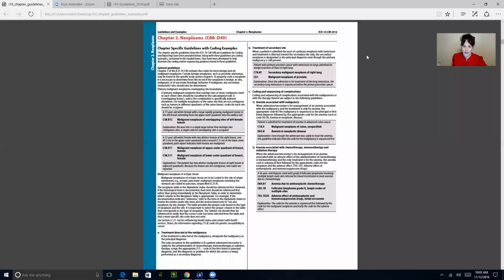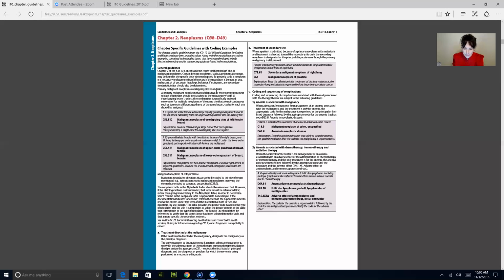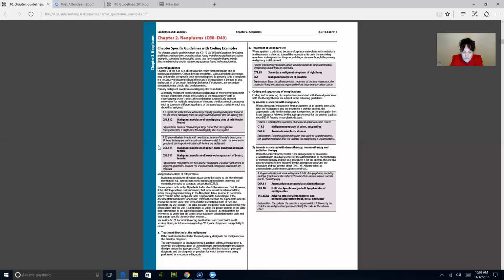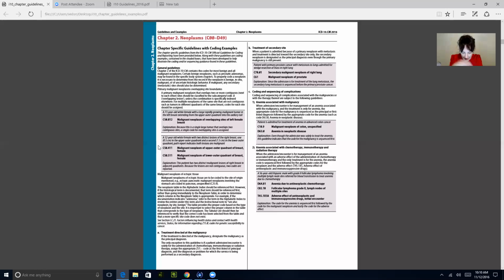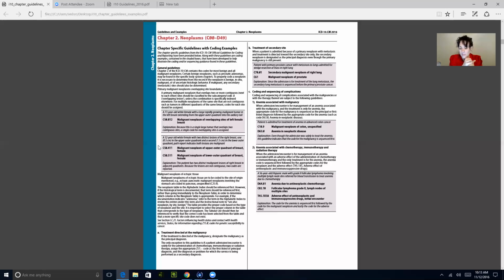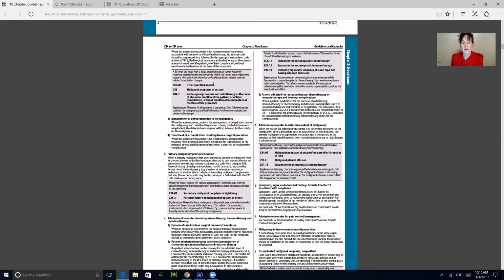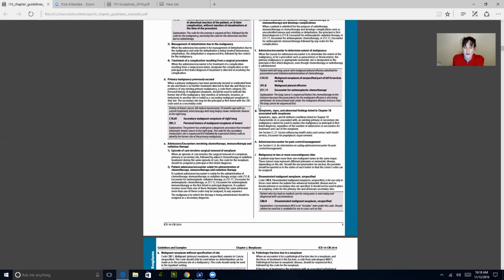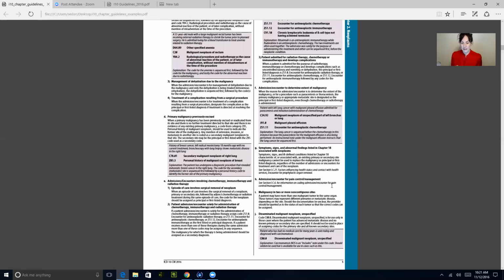ICD 10 Guidelines Chapter 2 Part 1 - WebEx 11/5/16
In depth ICD 10 Chapter Specific Guidelines- Chapter 2